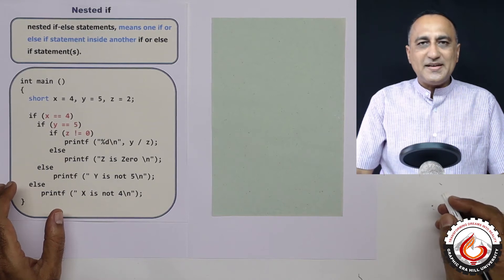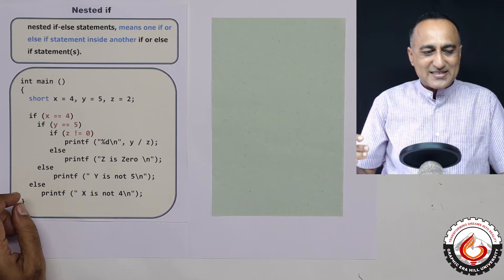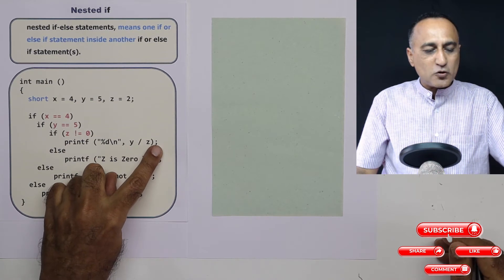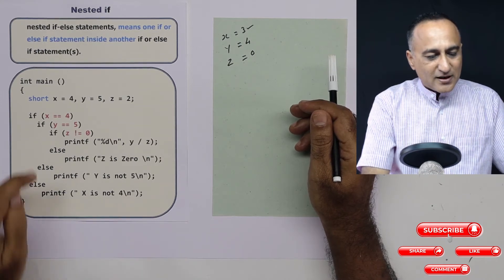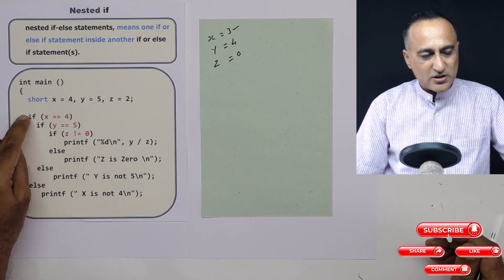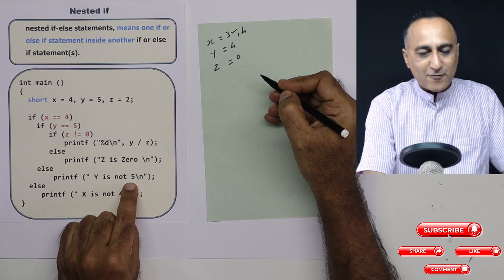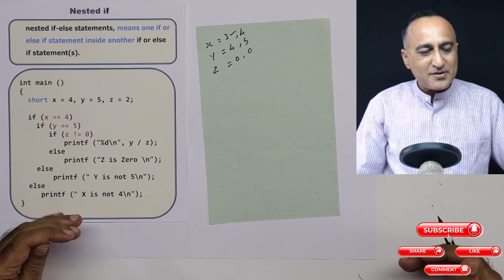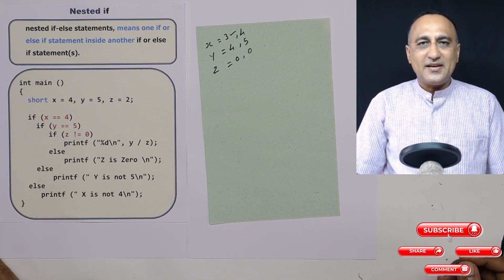92 Decision Making - Nested if statement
With an example Nested if is explained
PLEASE INCLUDE STDIO.H

int main ()
  short int x = 4, y = 5, z = 2;

    if (y == 5)
      if (z != 0)
       printf ("%d\n", y / z);
      else
       printf ("Z is Zero \n");
    else
        printf (" Y is not 5\n");
  else
     printf (" X is not 4\n");